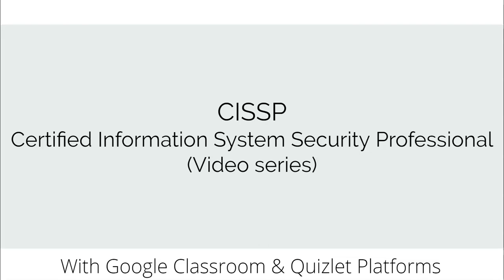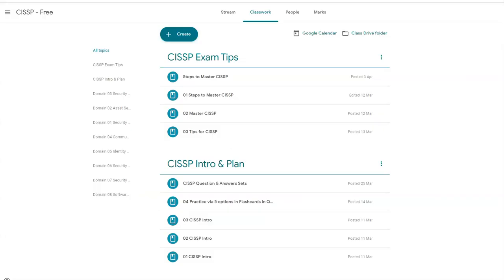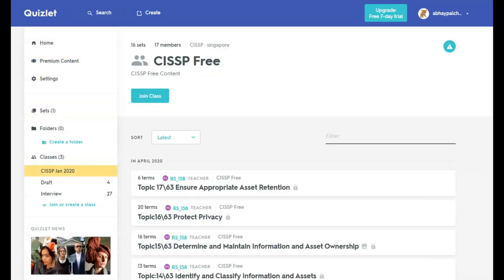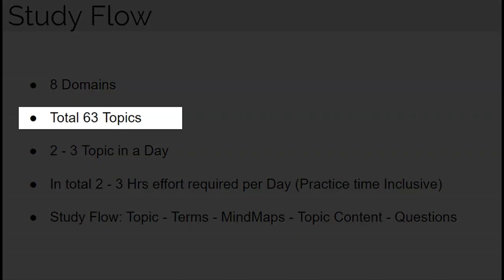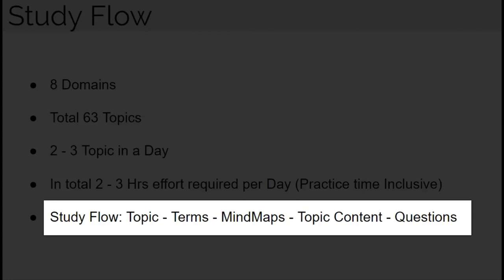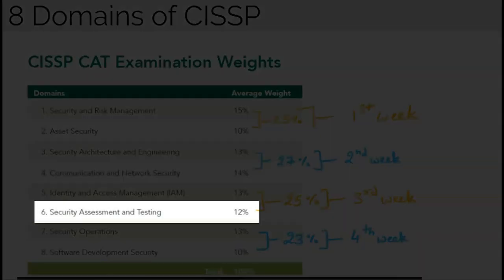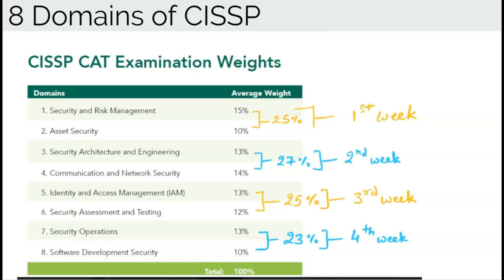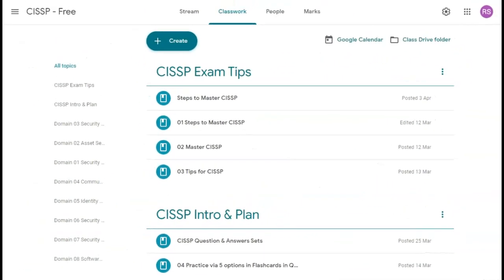CISSP in 30 Days with Google Classroom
If you want to prepare for the CISSP Exam in 30 Days then you can start with this First Video of the CISSP Video Series. This Video series helps you to understand and cover the 63 Topics of the 8 domains of CISSP in 30 Days.

Anyone can use this video series with the Free CISSP class on Google Classroom (Class Code - e5d2kna) & Free Quizlet Platform

Using these 3  (Video Series, CISSP Class on Google Classroom & Quizlet Study sets) you can achieve the CISSP certification within 30+10 Days.
Also, It only requires your dedication and 2 - 3 Hrs /day to Learn - Revise & Practice the CISSP.

All The Best & Happy Learning